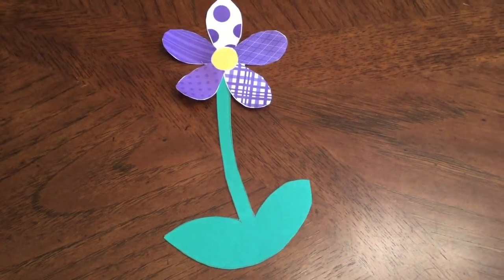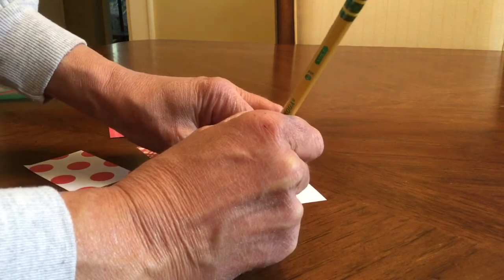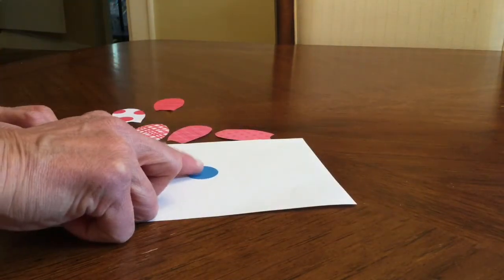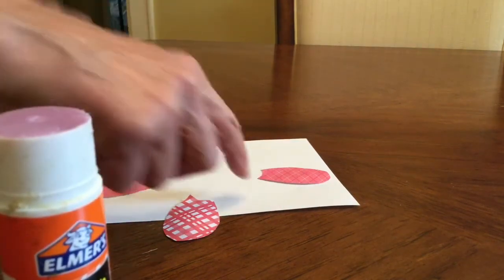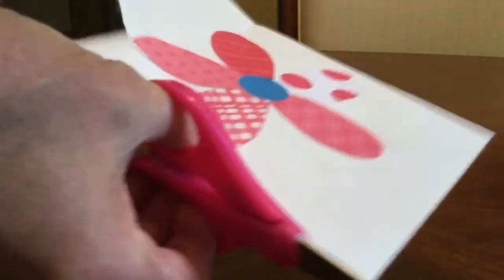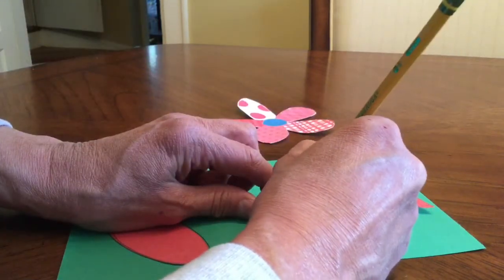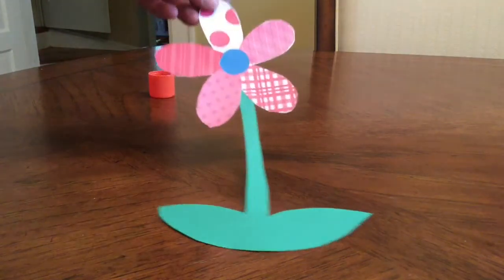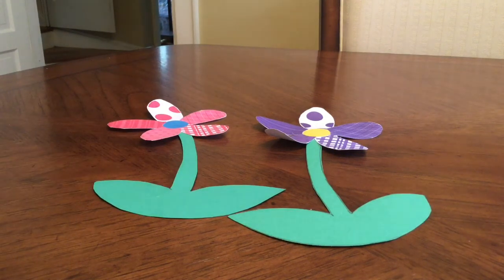Spring Window Craft